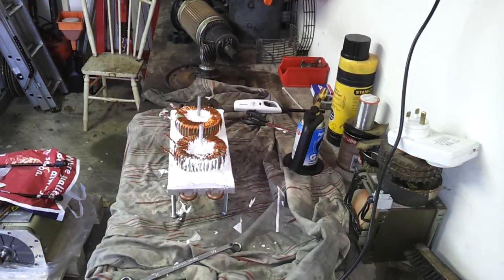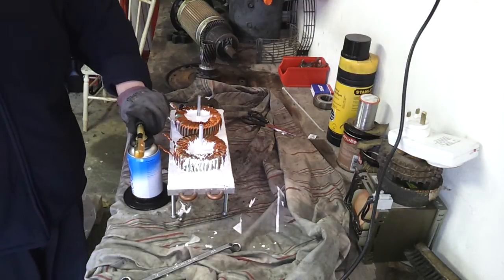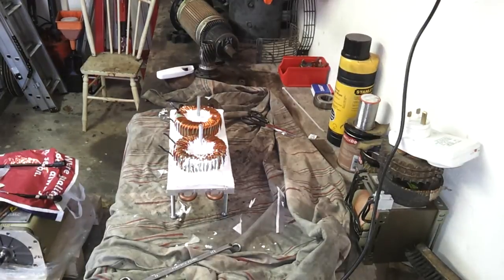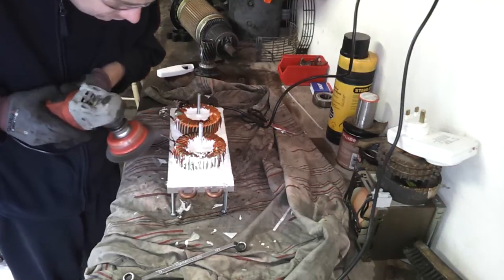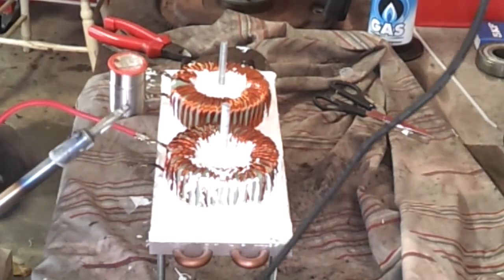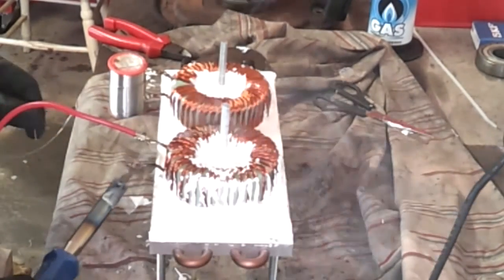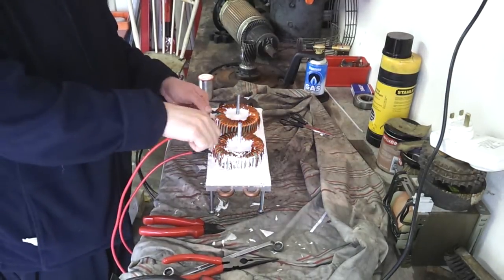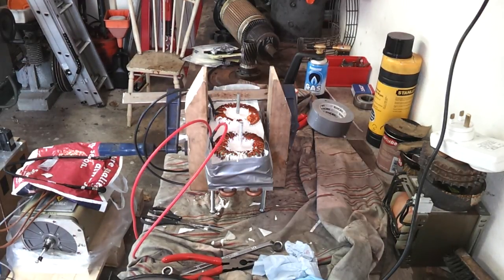BMW E39 EV Conversion 36 Charger 03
More work on the inductor cooling